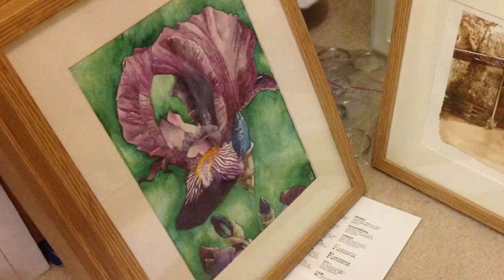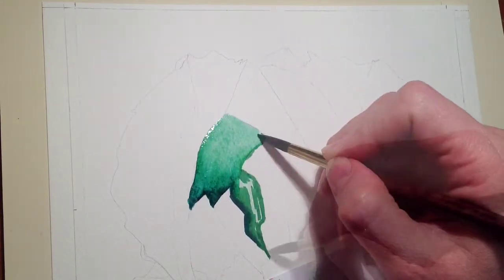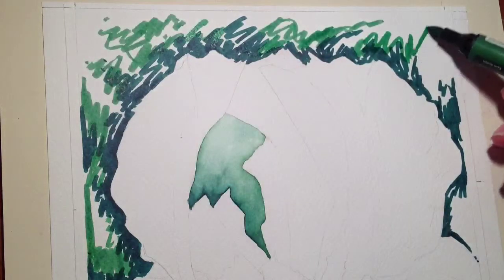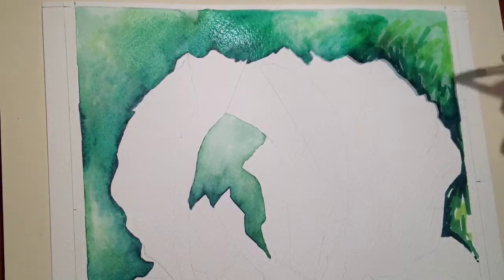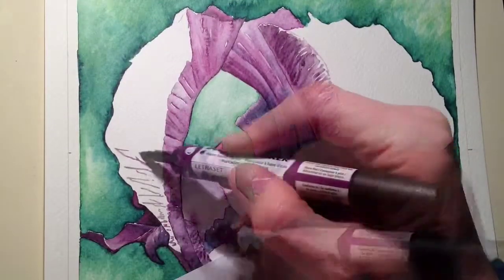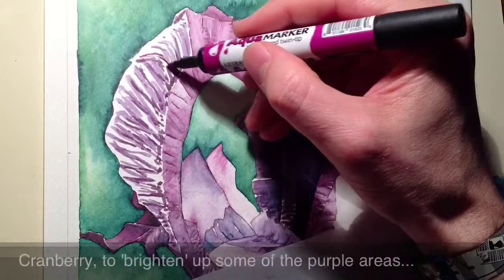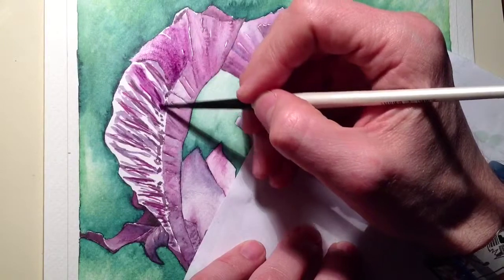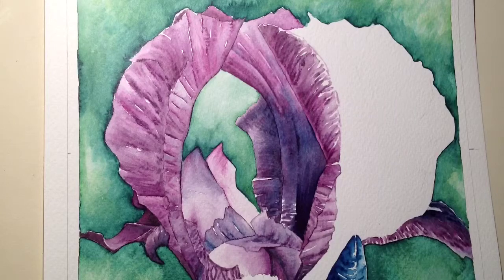How to paint a Purple Iris flower // Watercolour Marker tutorial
This real-time tutorial shows you how to paint a Purple Iris flower using watercolour markers.  This watercolour painting tutorial shows you how to use watercolour markers to paint the purple petals on the Iris flower and blot the green background for a 'soft' colour effect.
I used the Aquamarker brand for this flower painting but these techniques will work with any watercolor based markers!   Aquamarkers are an ink based marker that can achieve a watercolour effect by adding water to the marker ink on the paper.